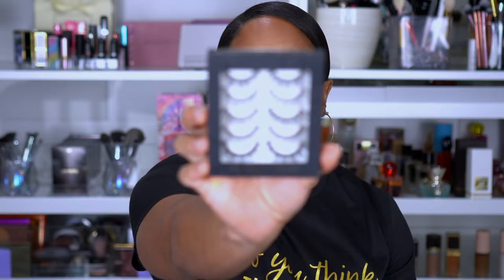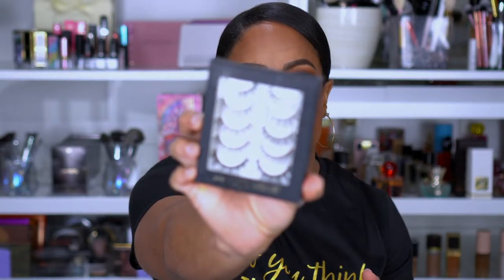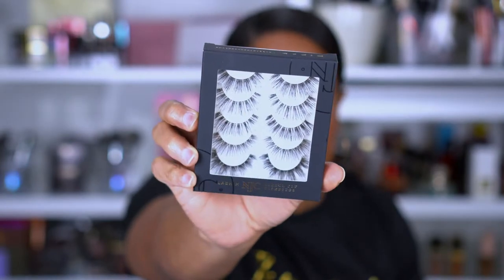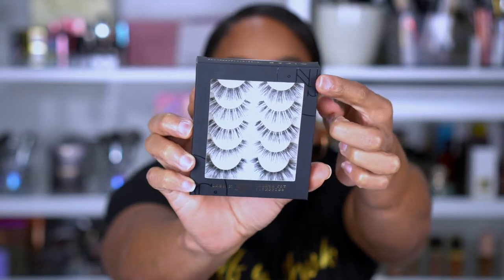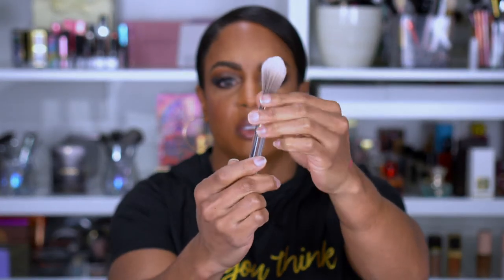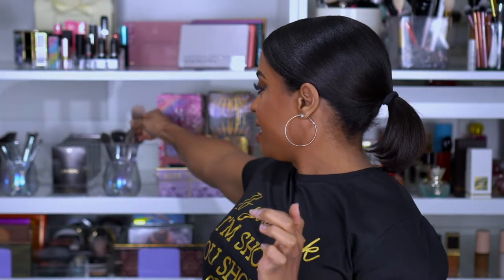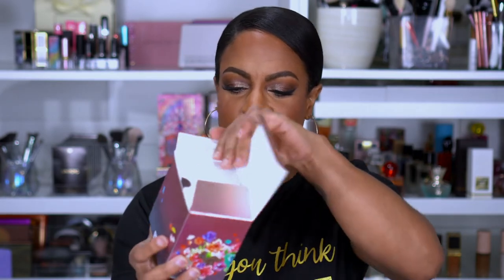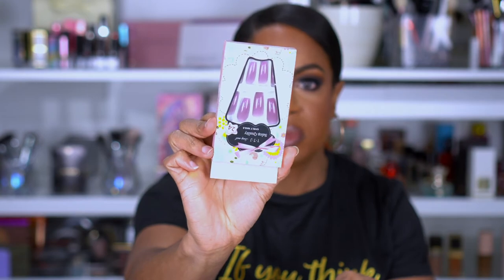Huge Collective Haul - Rephr, Huda Beauty, SHEIN, and MORE!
I have a huge collective haul for you from brands including Rephr, Huda Beauty, Shein, and more! This haul was from the end of last year, so don't come for me about more shopping lol! I just hadn't edited the video yet! I am excited to share this stuff with you, so grab a snack and enjoy!

Timestamps:

0:00 Intro
1:28 Nikkia Joy Cosmetics
5:42 Huda Beauty
11:04 Rephr
20:20 Trendmood Box
27:42 Macy's
31:00 Walmart
36:40 Shein